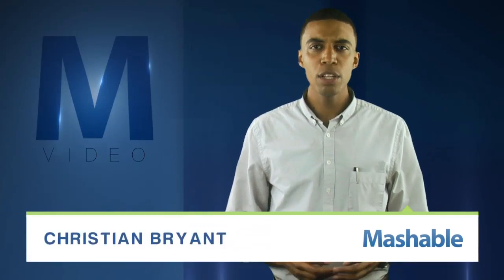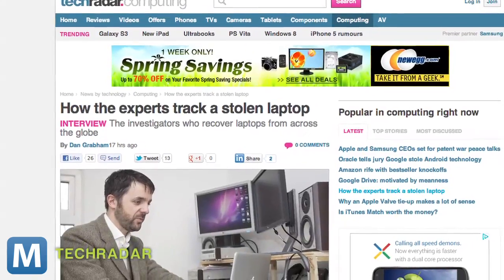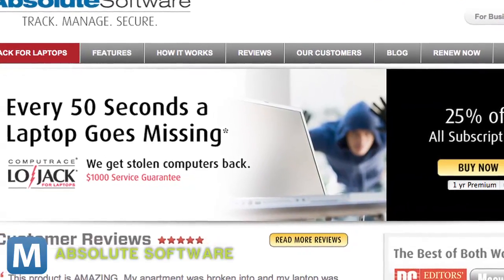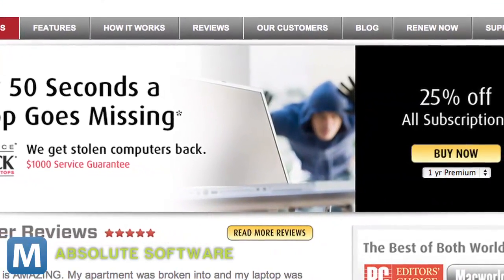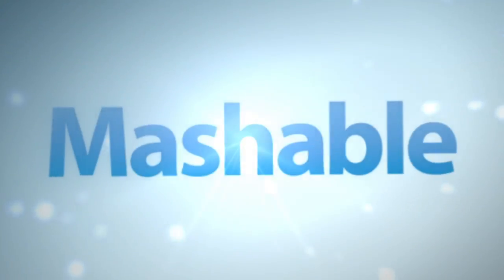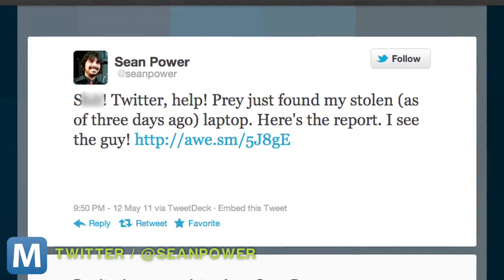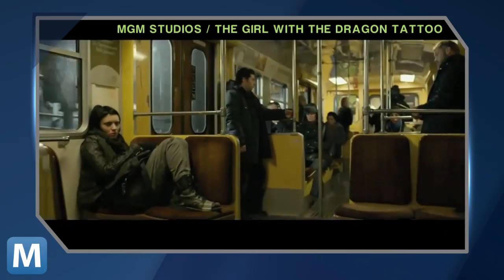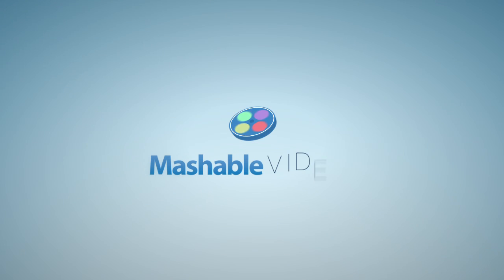How Do the Experts Recover Stolen Laptops?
Lost your laptop? Rough. But there are ways to find it. Hear what the experts do as well as a few other unconventional ways, think Twitter. Mashable owned content.